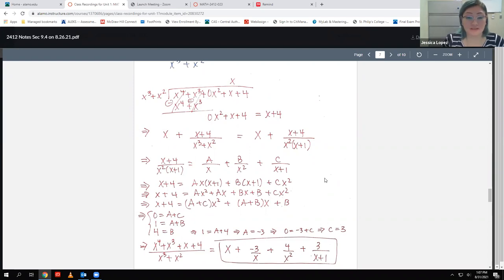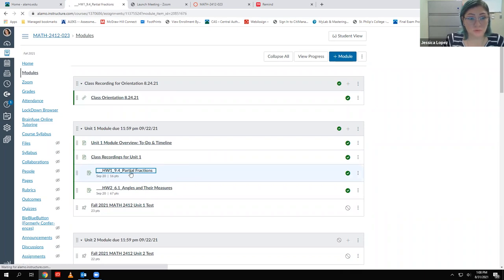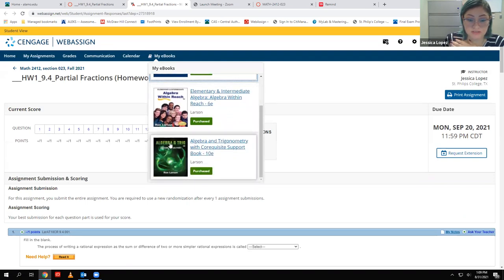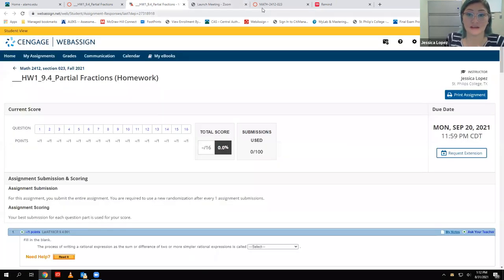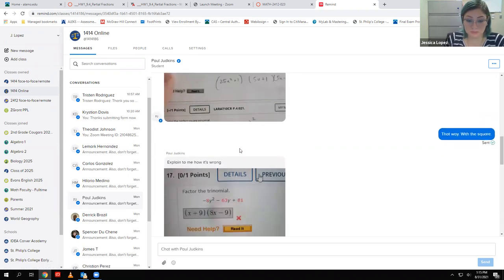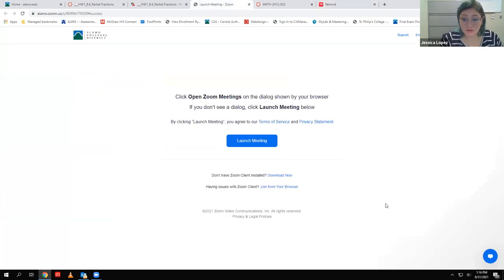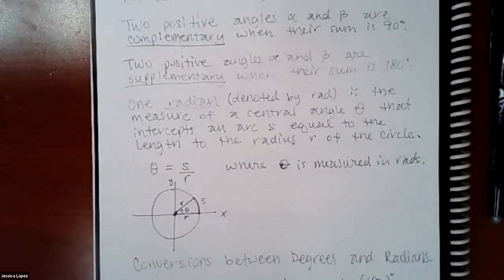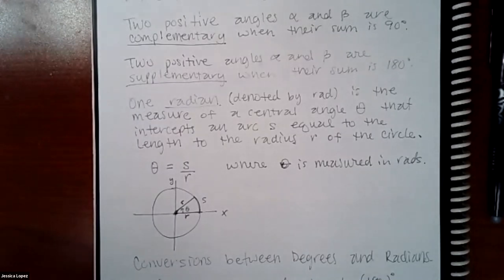2142 Lecture 6.1 on 8/31/21